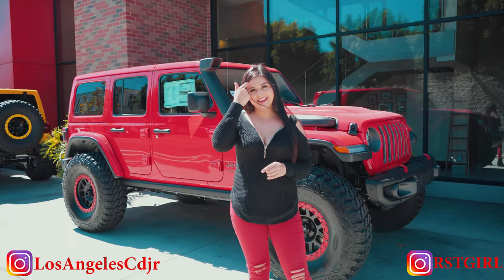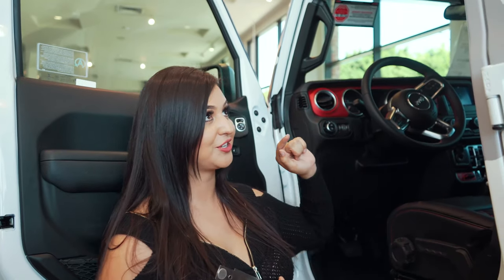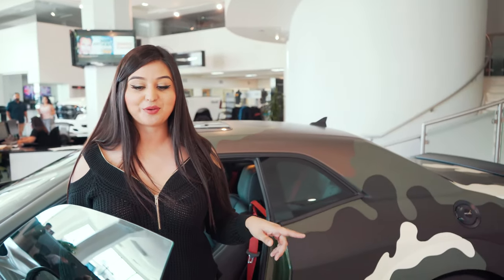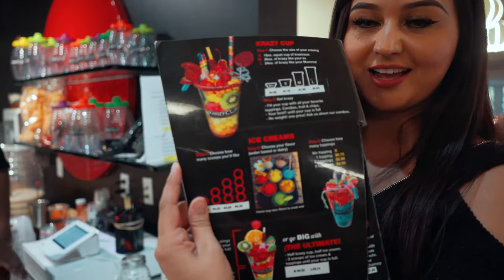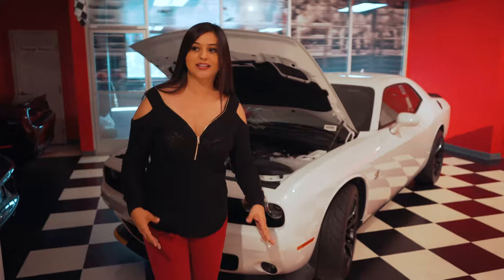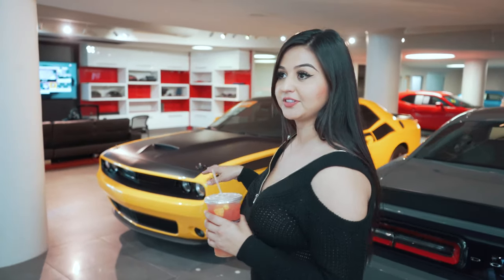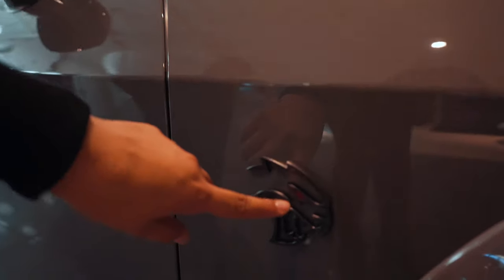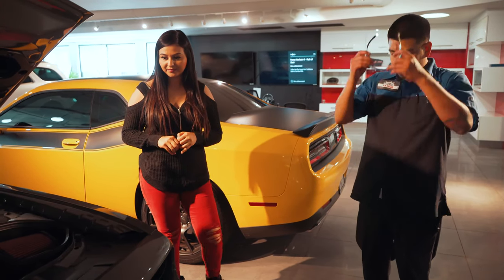RSTGirl visits Downtown LA Jeep Dealer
Super happy to be part of the Chrysler Dodge Jeep and RAM family thanks to @LosAngelesCDJR! Watch me take a tour of this one of a kind dealership!

Los Angeles Chrysler Dodge Jeep Ram
Los Angeles CDJR
Downtown Los Angeles Chrysler Dodge Jeep Rams Instagram!